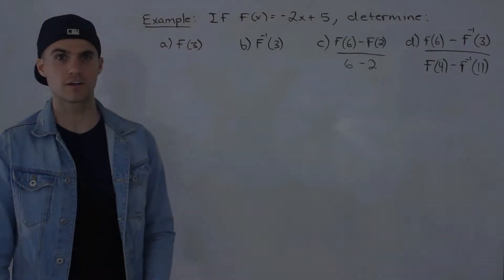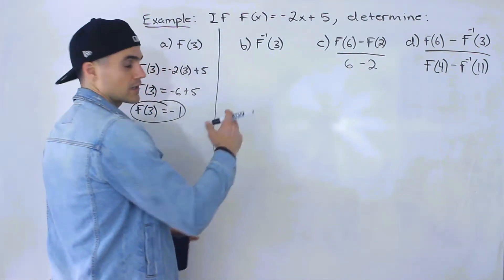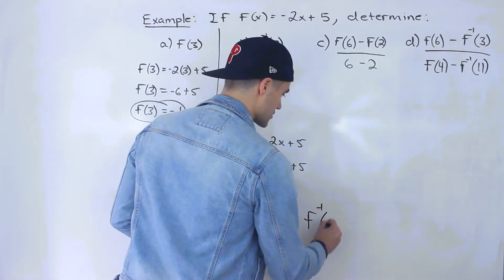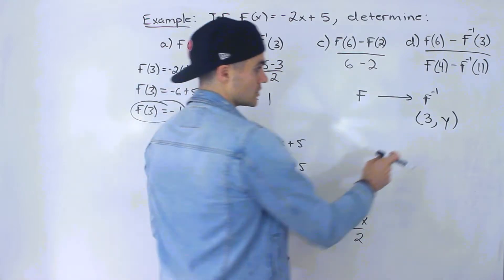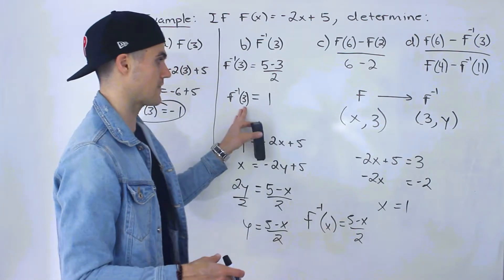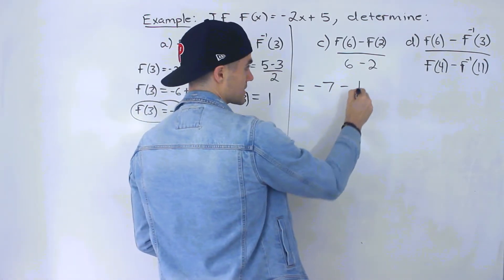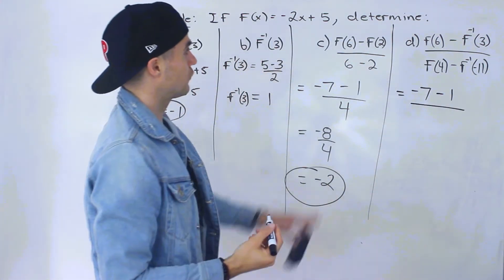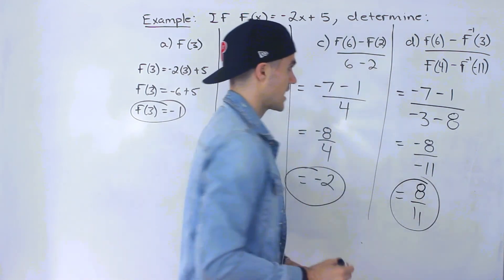MCR3U (Grade 11 Functions) - Inverse of a Function Example 2